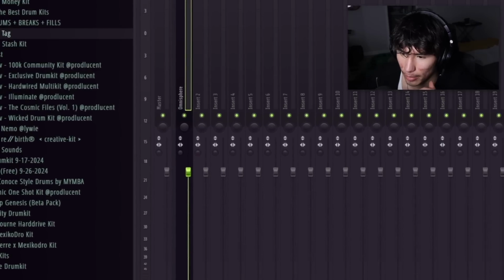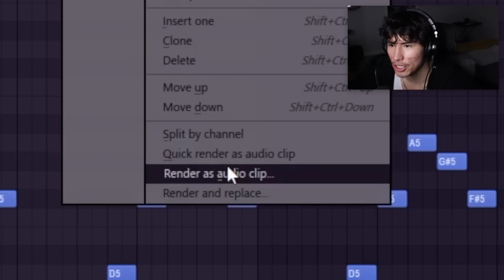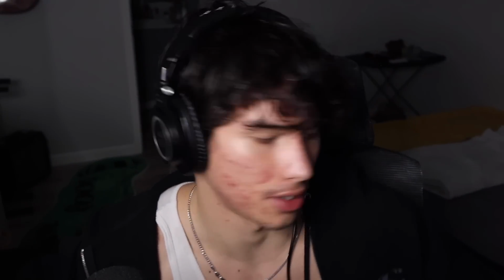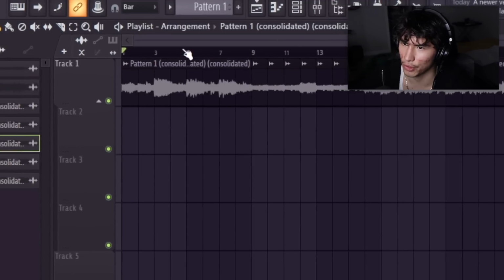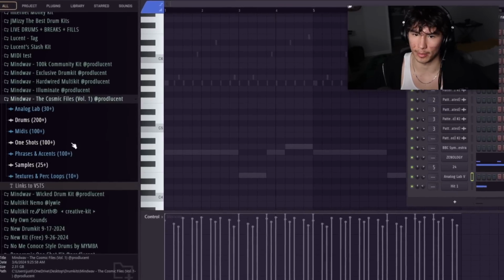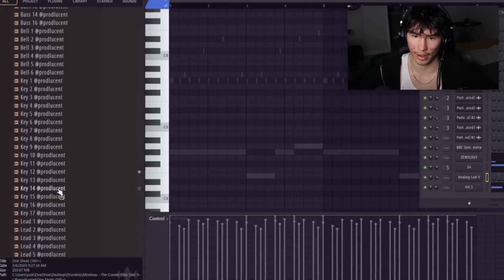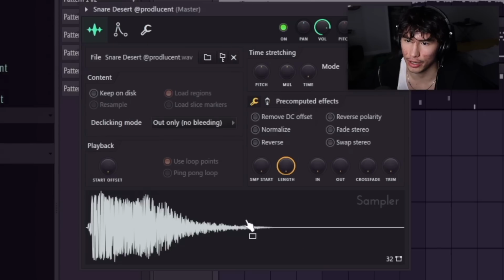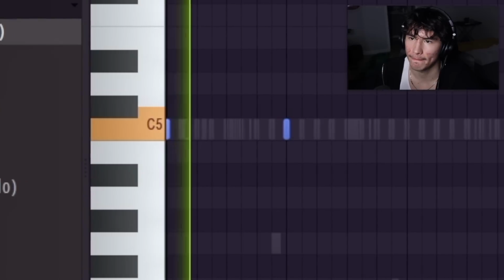How To Make Dark Beats & Samples In 2025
In this video I'm going over how to make dark beats and samples in 2025. A lot of the dark sound in hip-hop/rap has changed over the years, I'll be breaking down what's new and how to stay up to date with the production. Hope you all enjoy!

Drop a comment on what you want to see next 👇